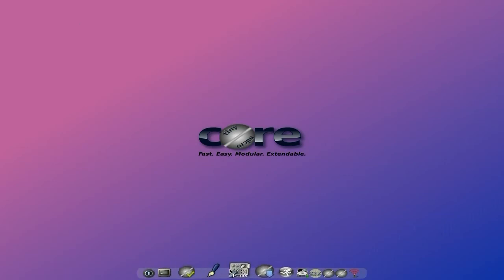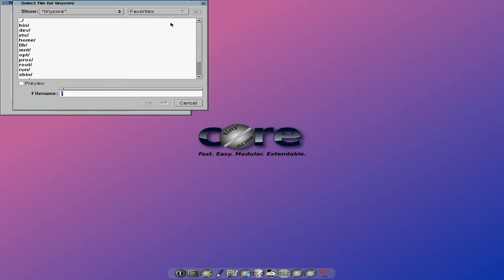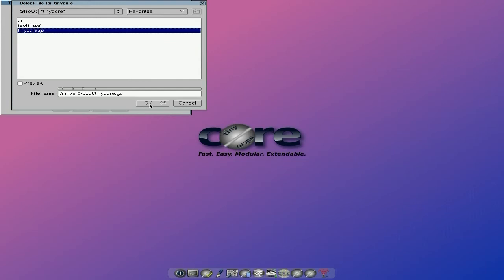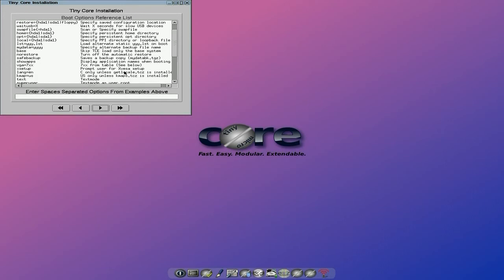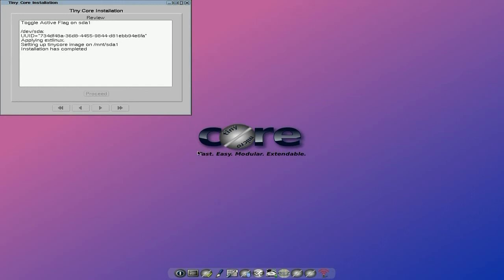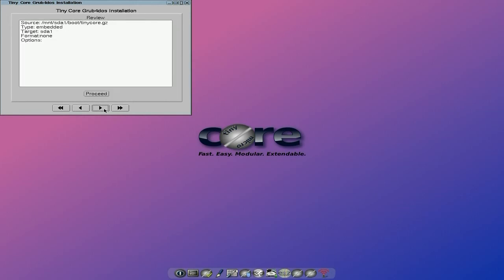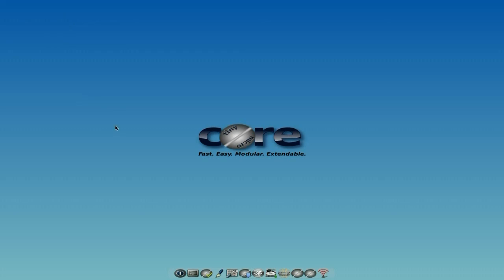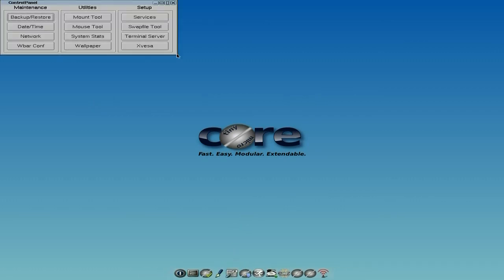Tiny Core 4.1...Installing The Core...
Here i show you how easy it is to install tiny core to your hard drive using the gui installer and grub 4 dos for your bootloader, simple as cider.